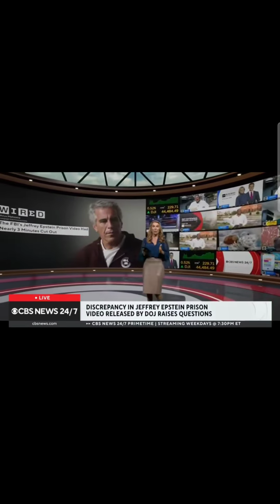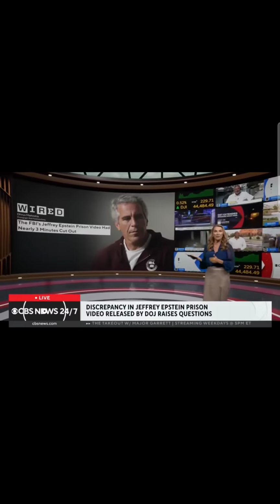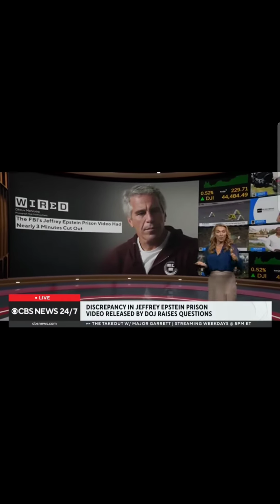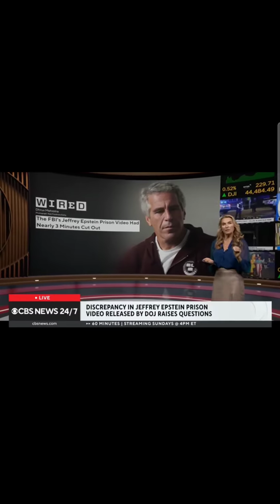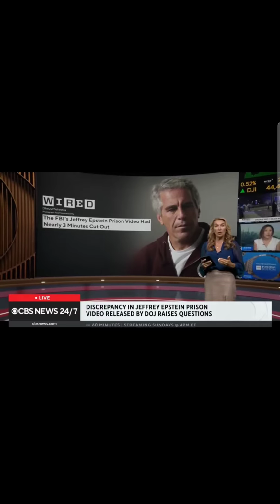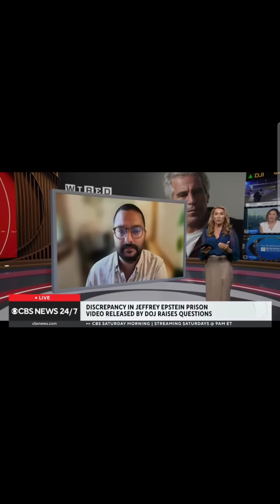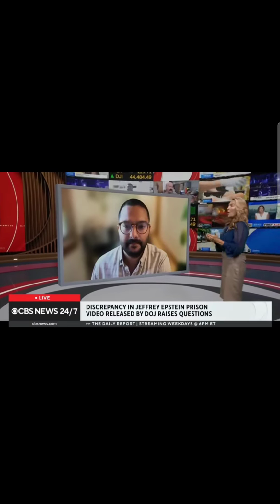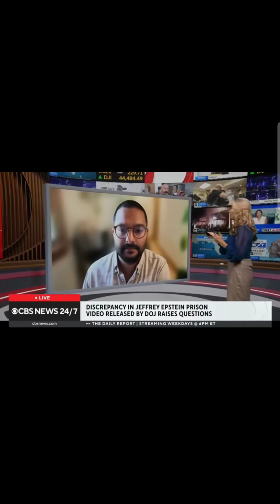July 30, 2025